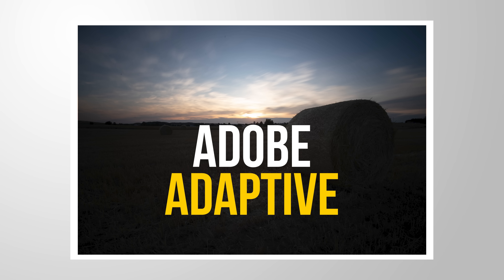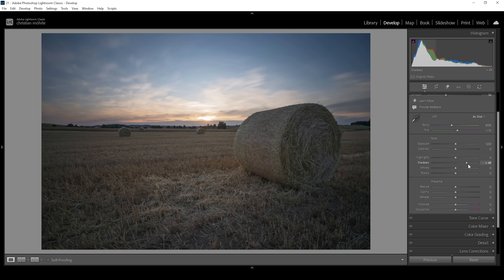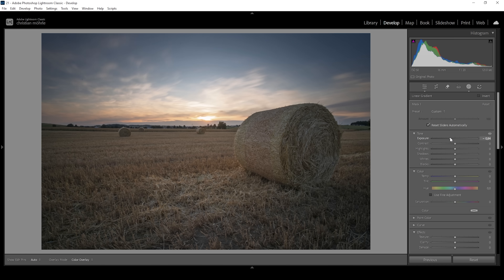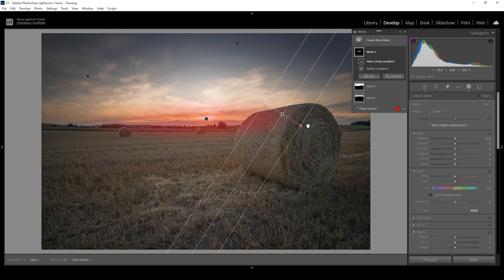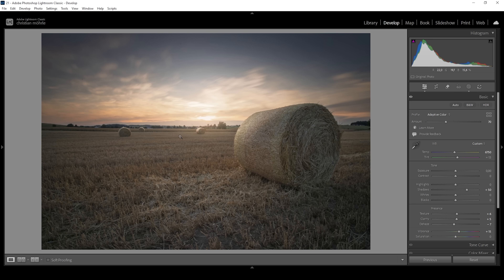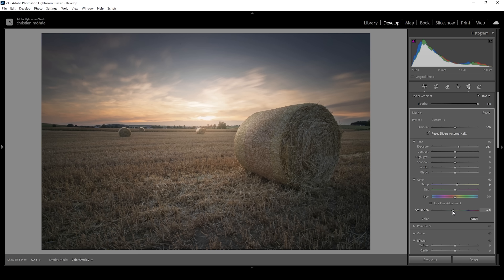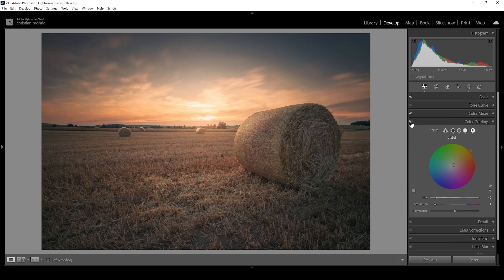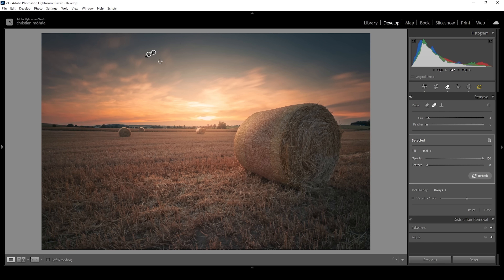Why Adobes ADAPTIVE PROFILE is so POWERFUL (Lightroom tutorial)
Use the Adobe Adaptive profile in Lightroom to fix tricky light conditions in your photos!

You can follow along this Lightroom tutorial by downloading the raw photo

▶️ Camera Bag

0:00 Intro
0:10 Adobe Adaptive Profile
1:20 Basic Adjustments
2:29 Masking
8:09 Color Grading
10:41 Sharpening